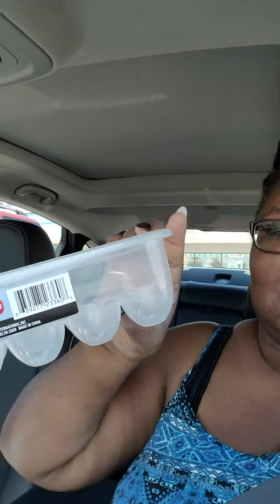Dollar Tree Haul! Catching up!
September 7, 2016 Chitt chatting about where I have been and life. A small dollar tree haul,hope you guys can find some good stuff if you are looking.